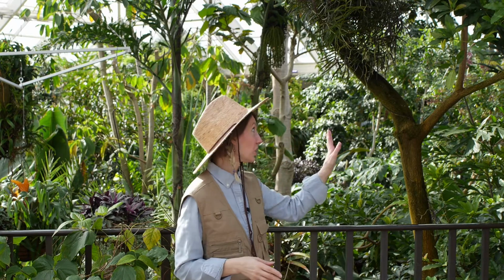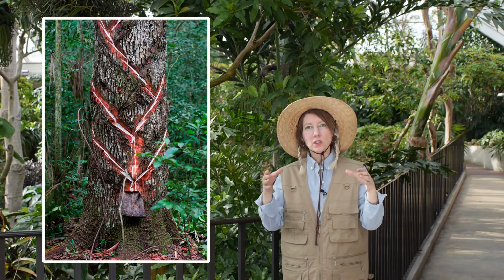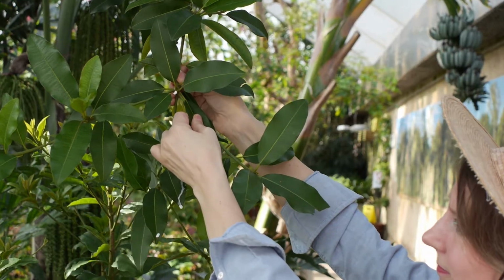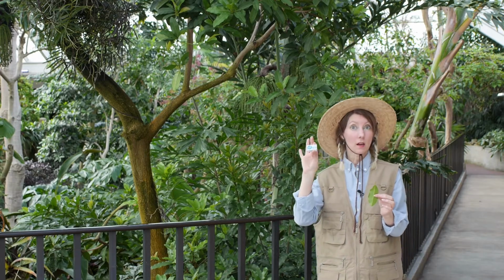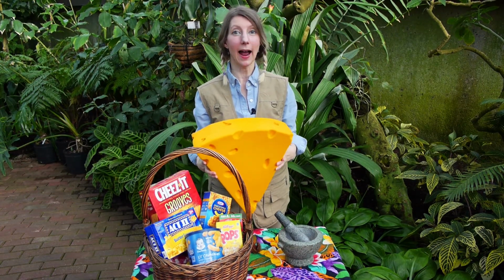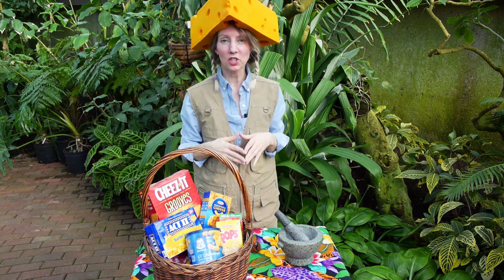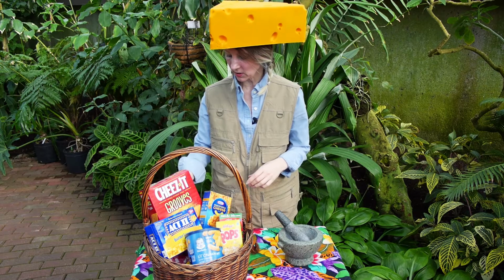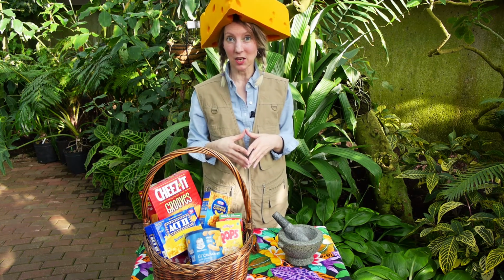Garden to Glass Virtual Tour - Plants of Mexico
In this virtual Garden to Glass series finale we encounter two plants native to Mexico in recognition of the celebration of Cinco de Mayo earlier this month. Olbrich Gardens proudly celebrates cultures from rainforest regions around the world through our annual Rainforest Rhythms program, which was also virtual this year

We hope that you have enjoyed these tours of the tropics and gained a greater awareness for the importance of preserving the biodiversity of rainforests. Garden to Glass always concludes with a cocktail, and this recipe was created by Gib's Bar Manager, Kyle Hildebrandt.

Once Upon a Time… In Chiapas

1 ½ oz tequila
2 oz tepache*
¾ oz fresh grapefruit juice
½ oz fresh lime juice
1 oz Topo Chico

Build:  Add all ingredients except for Topo Chico into shaker tin and shake vigorously for 8 seconds.  Add Topo Chico into your favorite cocktail glass.  Double strain contents into cocktail glass.  Top with ice and enjoy.

*Tepache Recipe:
1 pineapple, with skin, top and bottom trimmed, cut into 1” pieces
1 cup turbinado sugar
1 cinnamon stick
10 whole cloves
12 grams whole coriander seeds
25 grams annatto seed
34 grams fresh ginger chopped
1 chile sliced to taste
3 cups filtered water

Combine all ingredients in a container with a tight-fitting lid. Stir to combine, cover tightly, and set aside in a warm, draft-free area (about 75°F) until sugar is dissolved, mixture is slightly warmer than room temperature, and a little fizzy, 2-3 days. (Check after the 2nd day. If mixture isn’t ready, cover and let ferment another day).